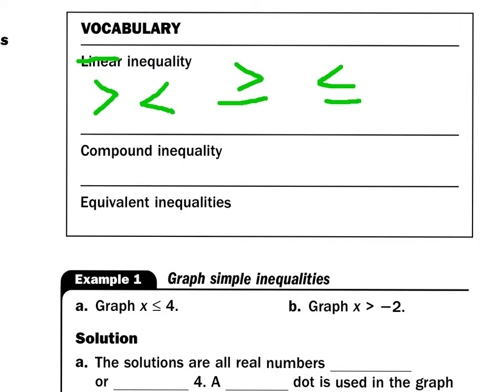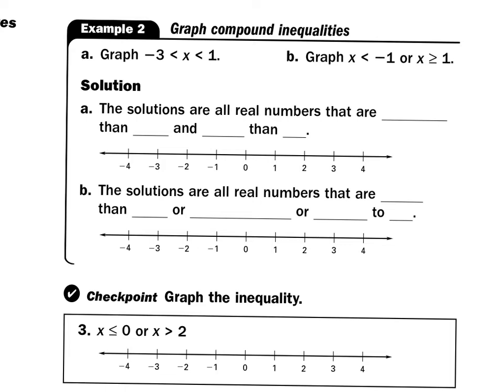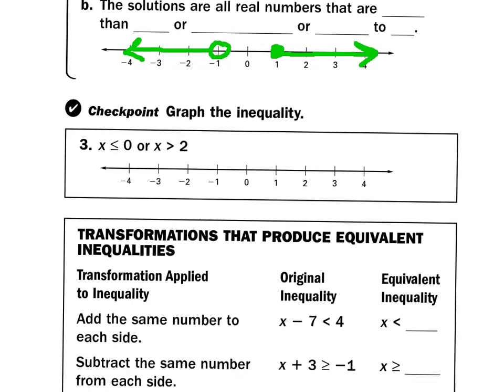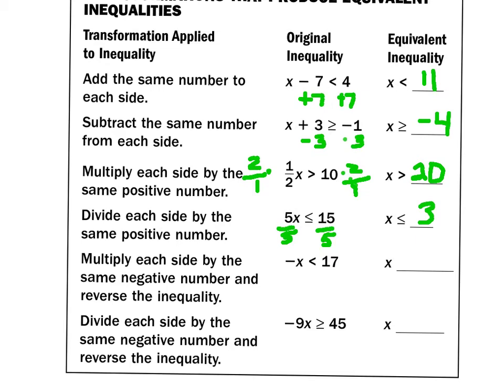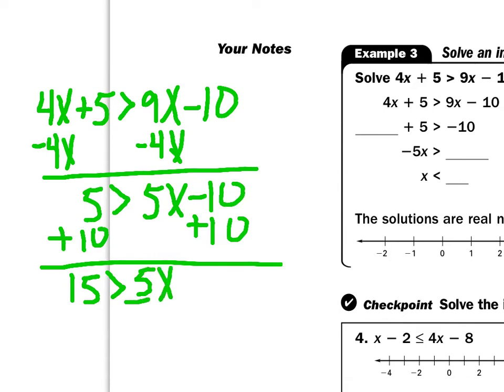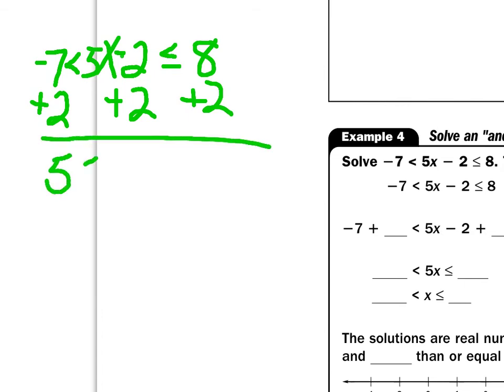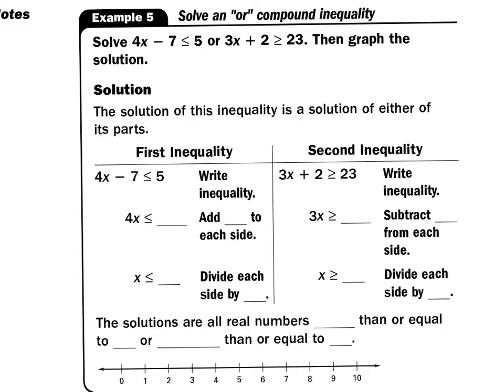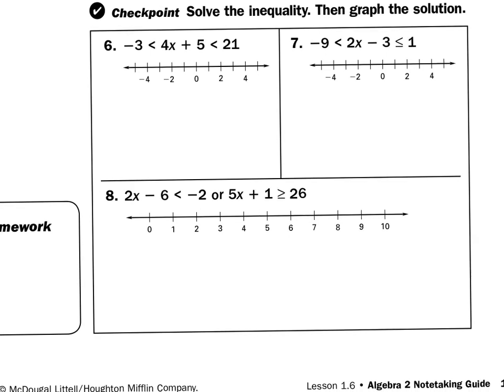Algebra 2 1.6